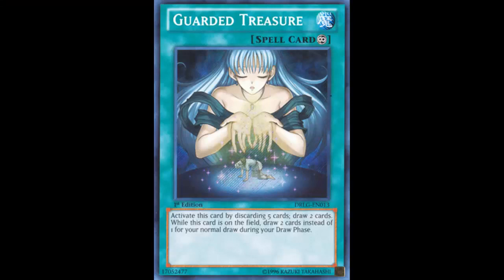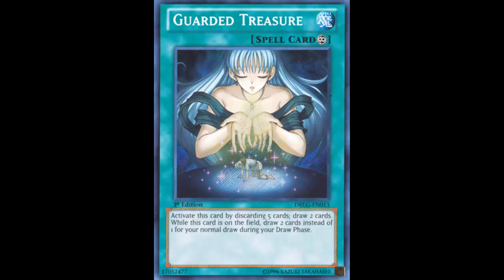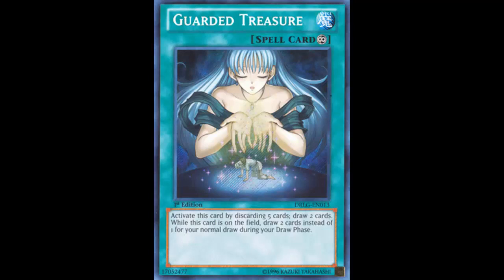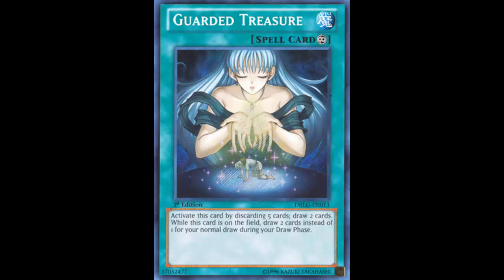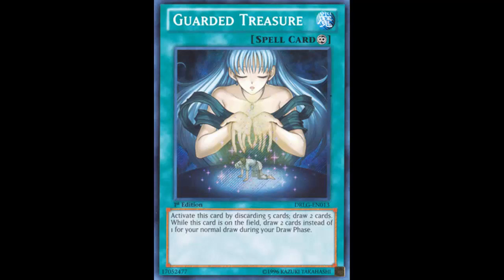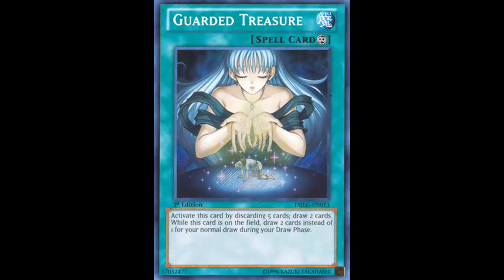Guarded Treasure is Trash (When has a Neg-4 ever been good?)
Continuous Spell

Activate this card by discarding 5 cards; draw 2 cards. While this card is on the field, draw 2 cards instead of 1 for your normal draw during your Draw Phase.